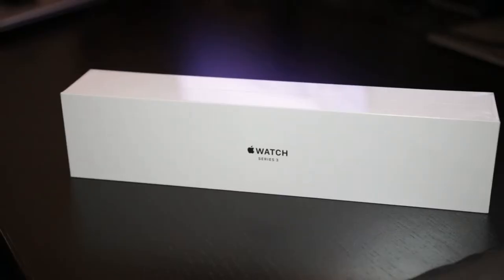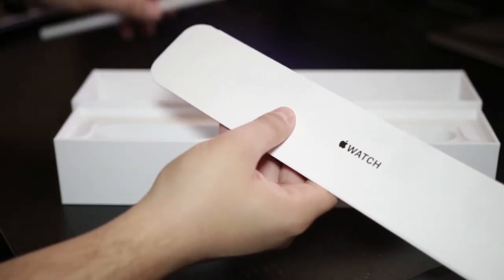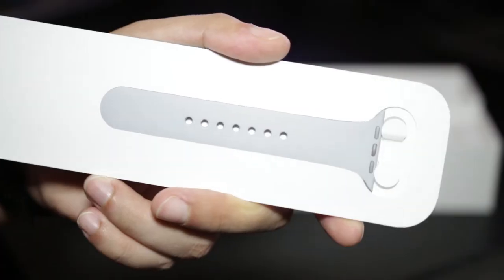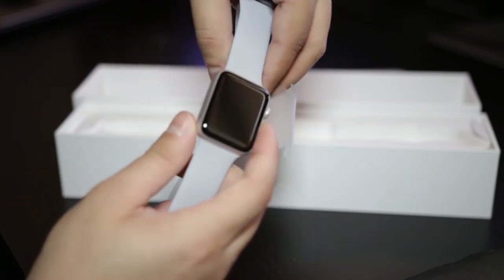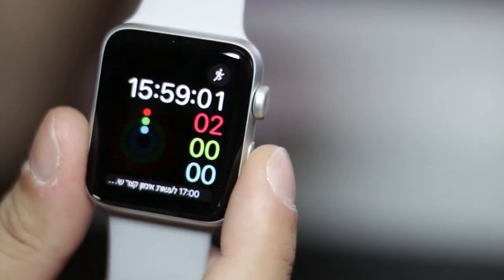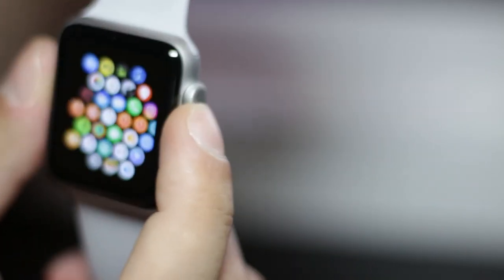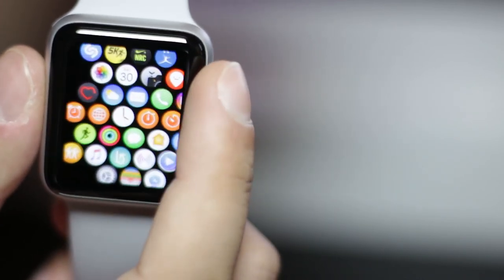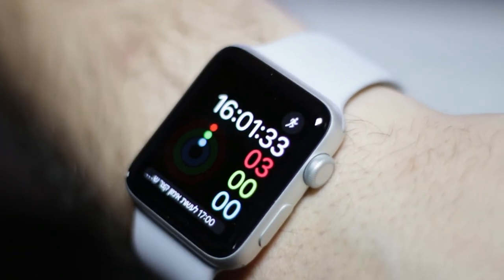Apple Watch Series 3 Unboxing & Overview